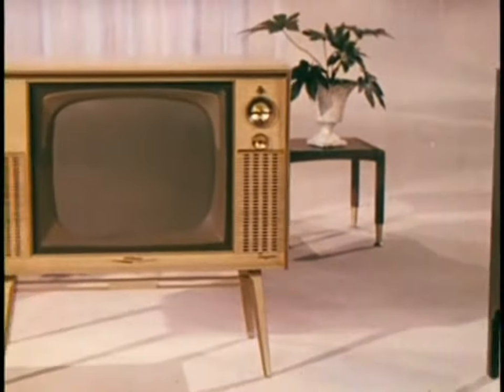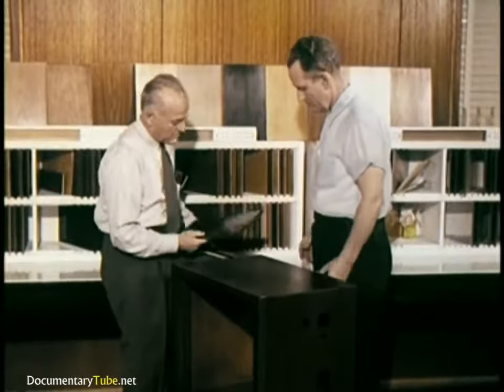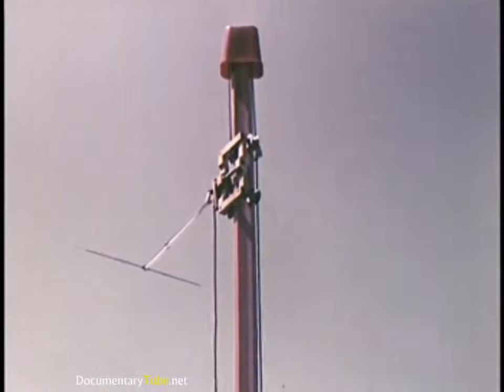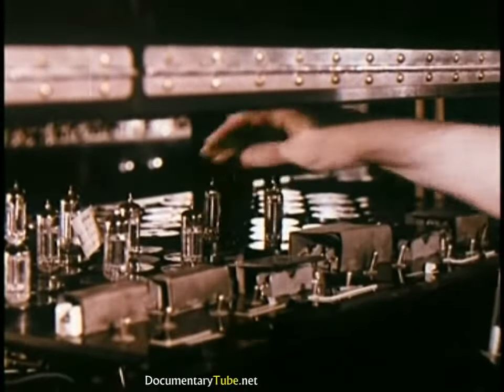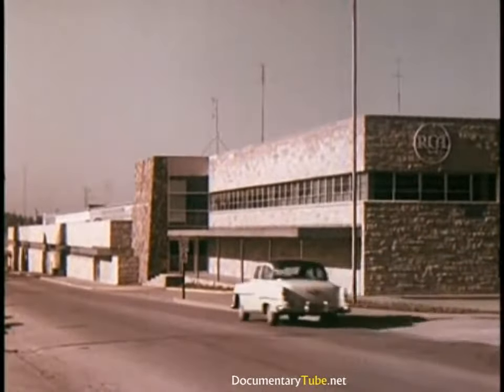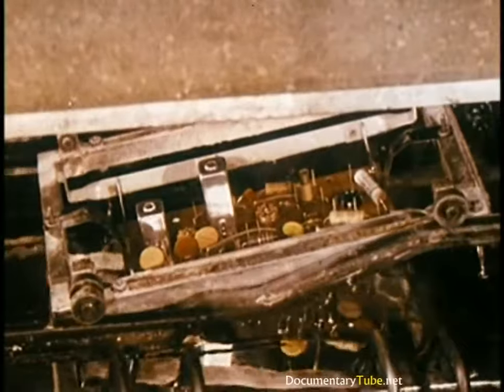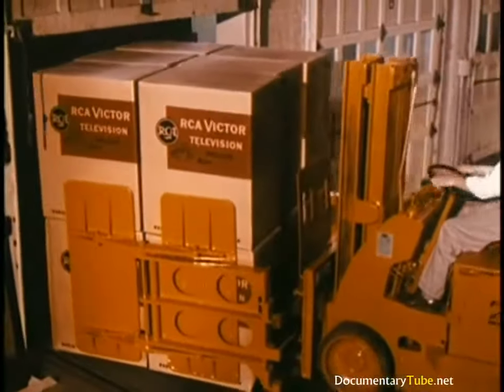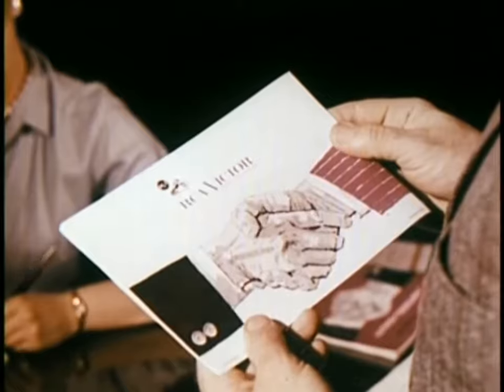HOW IT'S MADE TV's Back in the Day - Documentary HD 2017